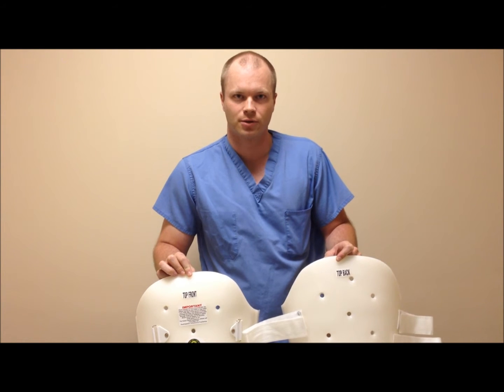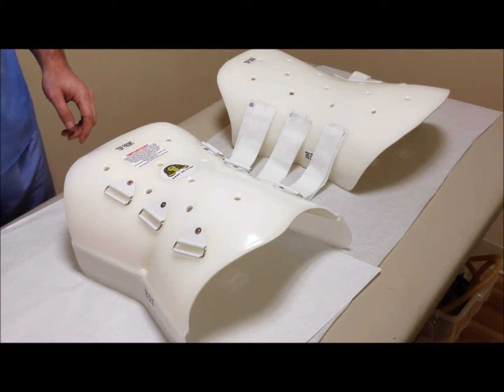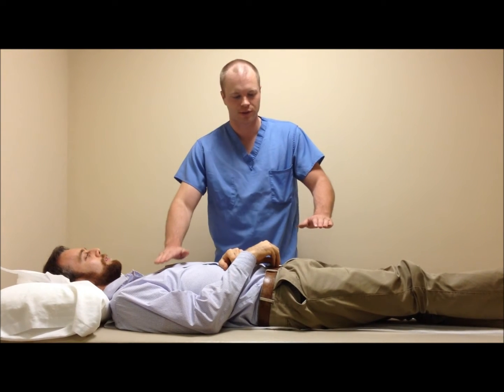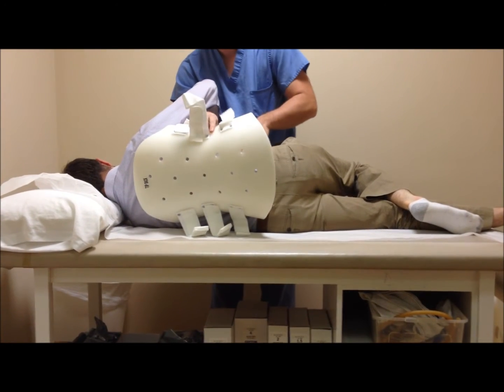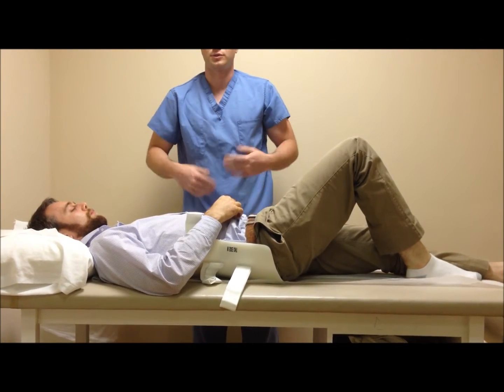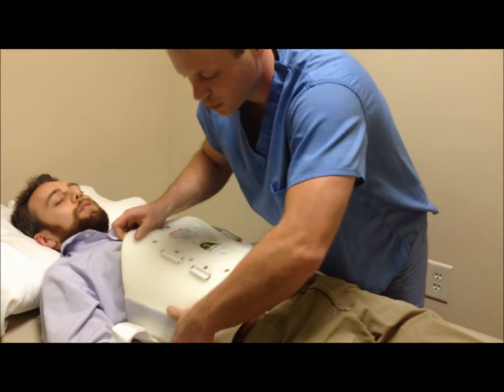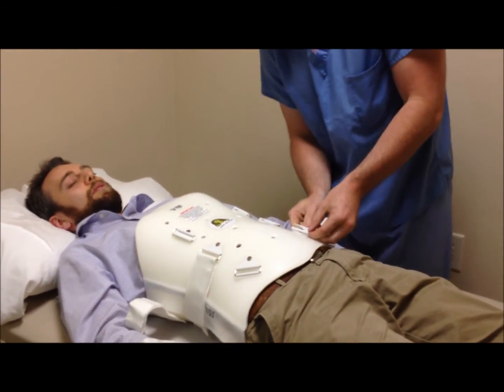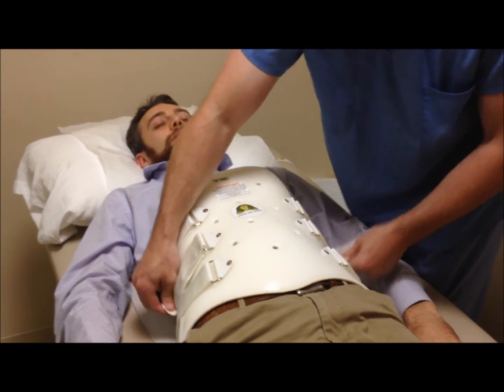Donning a TLSO With Spinal Precautions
A short video of how to properly don a thoracolumbosacral  orthosis (TLSO) or a rigid bivalve clam-shell type back brace. The brace is used for stabilizing spinal fractures and post-fusion